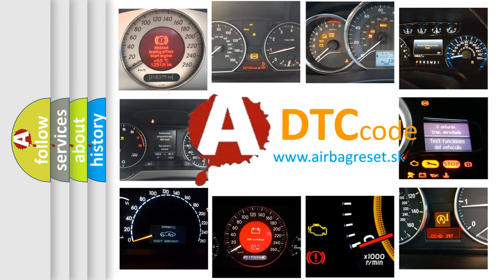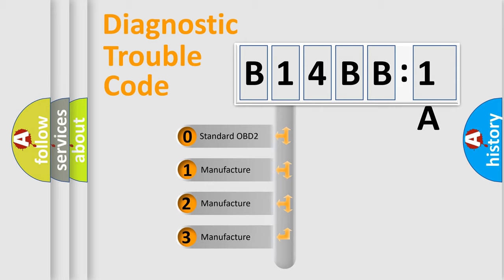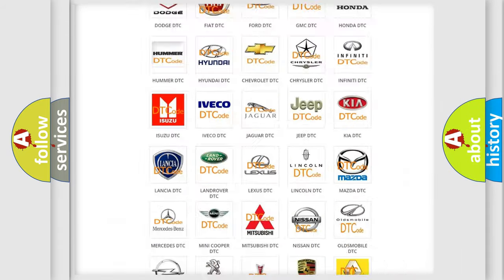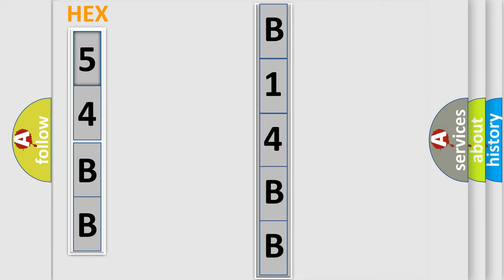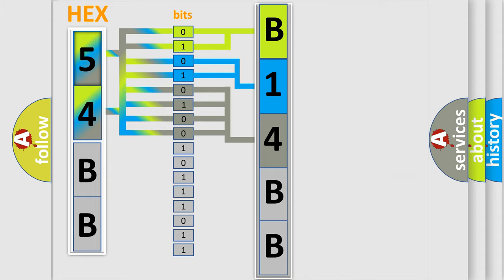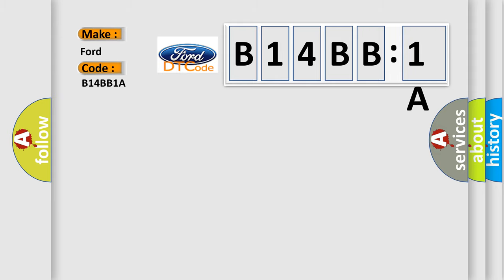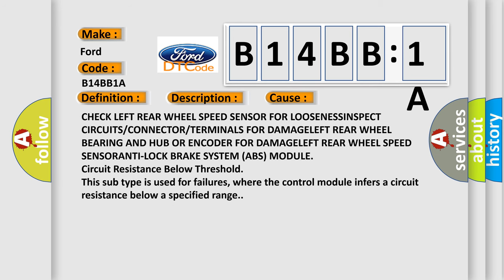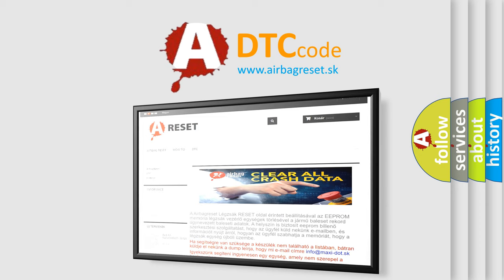DTC Ford B14BB-1A Short Explanation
Contents:
0:21 Basic DTC analysis according to OBD2 protocol standard.
1:48 Insight into programming
2:58 A diagnostically understandable description of the Diagnostic Trouble Code
3:05 Basic error definition

Make:
Ford
Code:
B14BB 1A
Definition:
Left Rear Wheel Speed Sensor - Incorrect Component Installed
Description:
When the Anti-lock Brake System (ABS) Module detects multiple drastic changes in Left Rear wheel speed.
Cause:
CHECK LEFT REAR WHEEL SPEED SENSOR FOR LOOSENESSINSPECT CIRCUITS or CONNECTOR or TERMINALS FOR DAMAGELEFT REAR WHEEL BEARING AND HUB OR ENCODER FOR DAMAGELEFT REAR WHEEL SPEED SENSORANTI-LOCK BRAKE SYSTEM (ABS) MODULE
Failure Type: